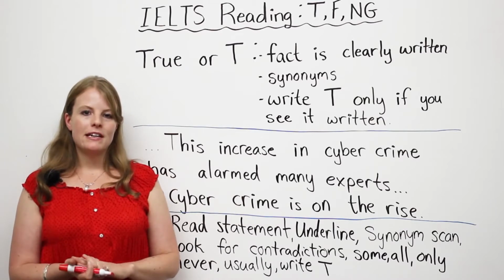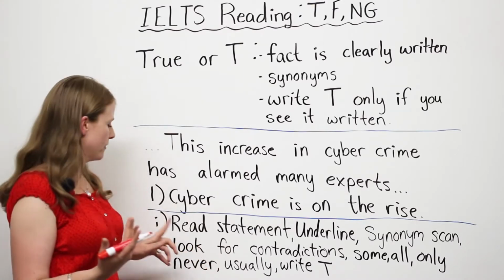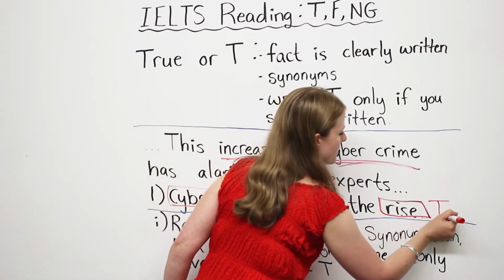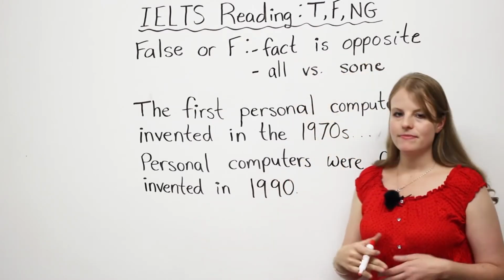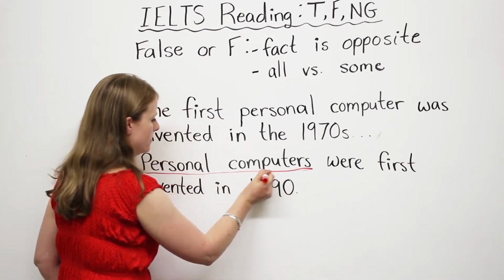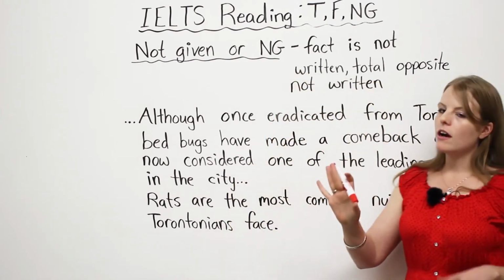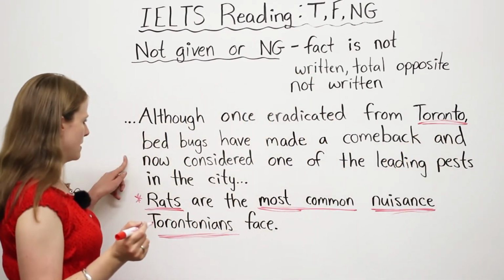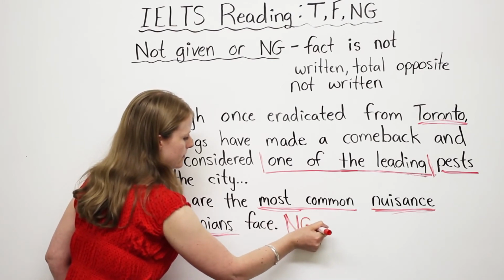IELTS Reading strategies True, False, Not Given